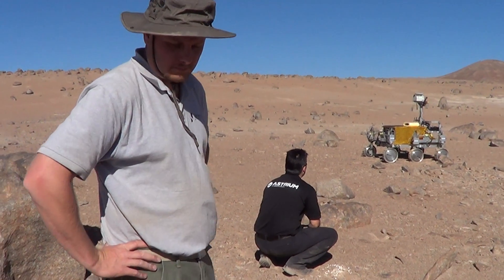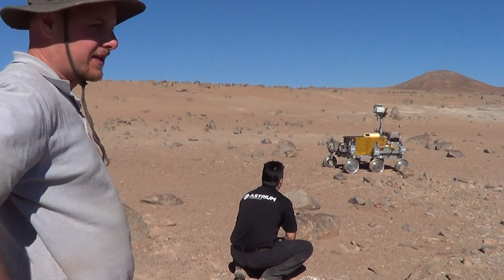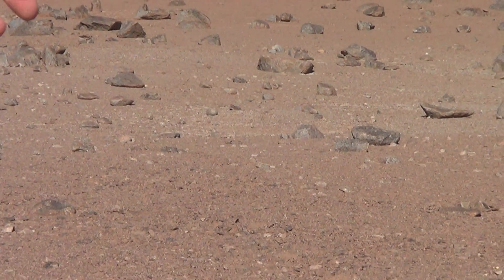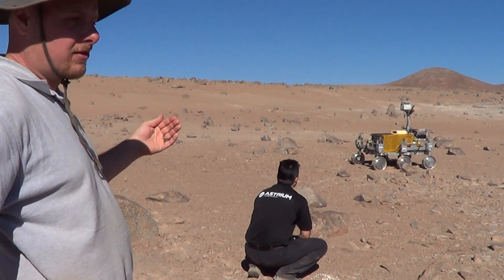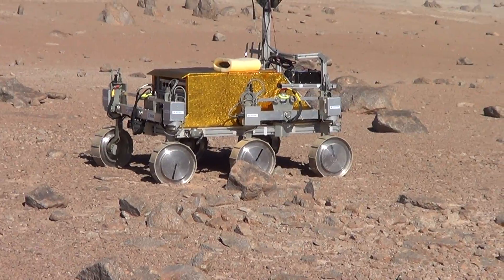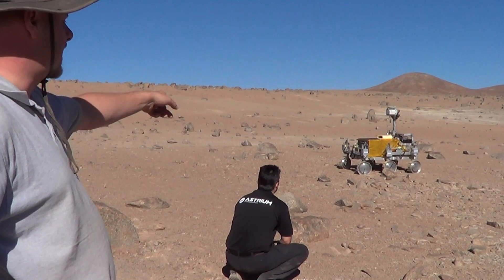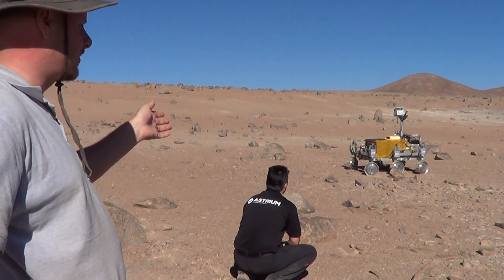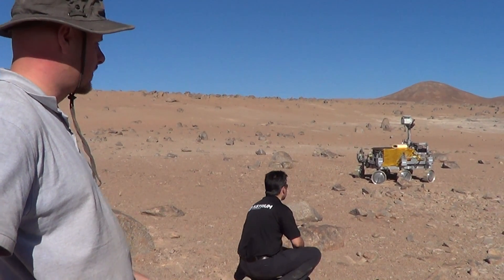Andy Shaw from Scisys explains shakedown tests of autonomy of Bridget rover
Only two days left until the start of the trial, Andy Shaw from Scisys and Elie Allouis from Astrium are testing Bridget rover in a difficult Mars analog terrain in full autonomous navigation mode for the first time. No instruments are mounted on Bridget at the moment this is purely a test of navigation and locomotion.